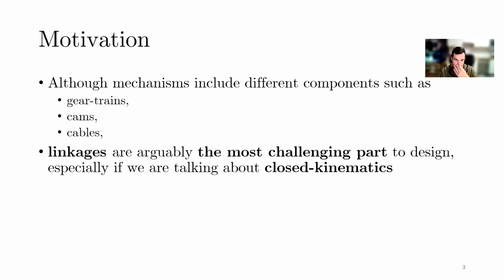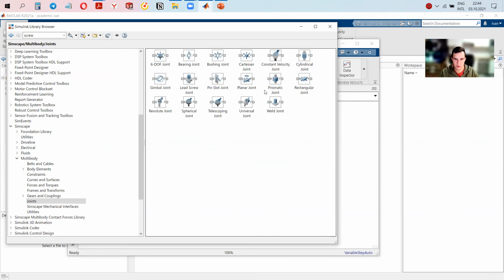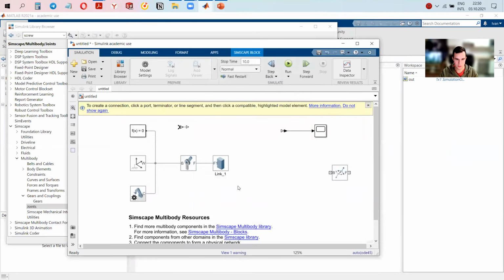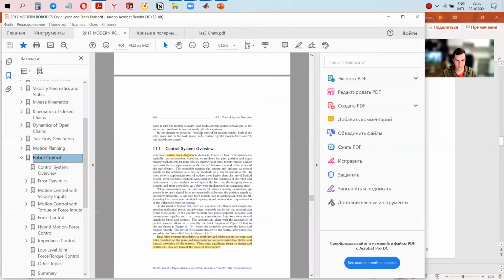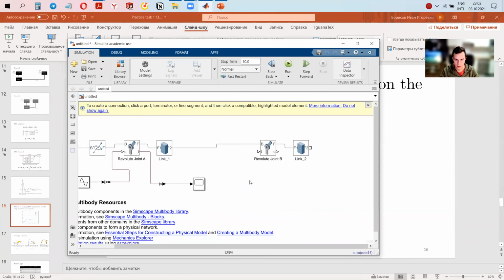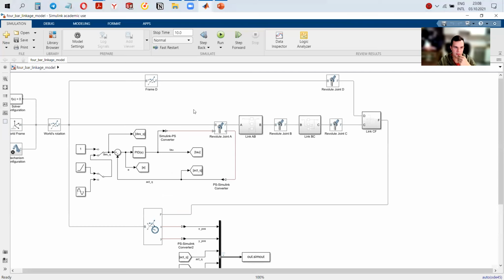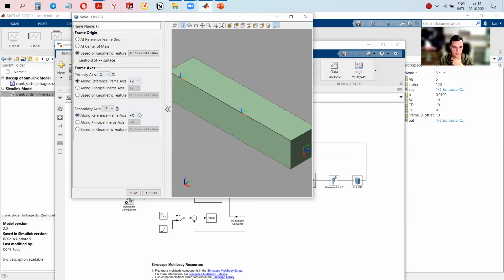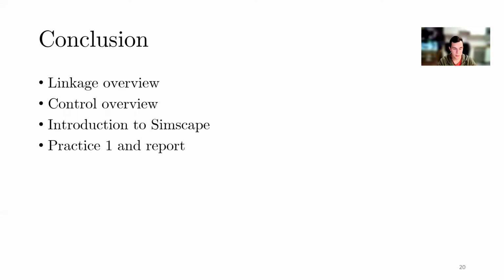Closed linkages and PID control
Comments on the first practice task "Closed linkages and PID control" within the subject "Simulation of Robotic Systems"

Instructor Ivan Borisov